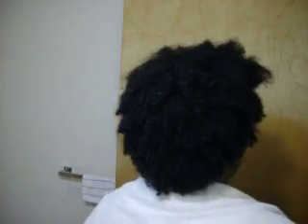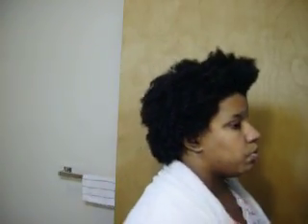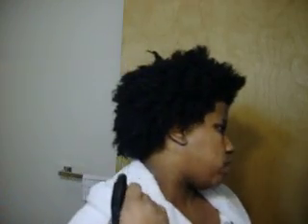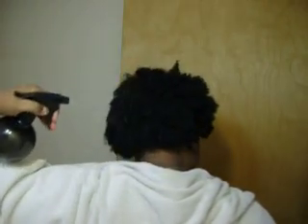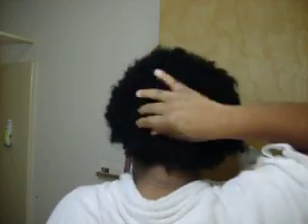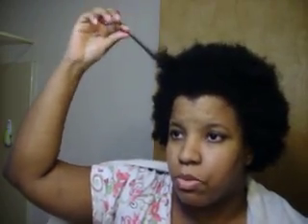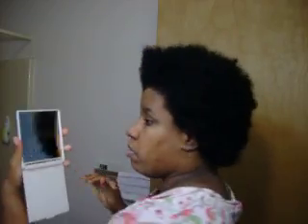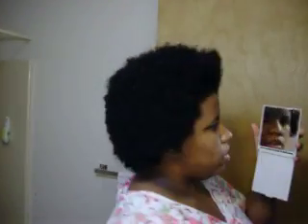How To - Easy Styling Natural 4B Hair (9/10)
This is a step-by-step instructional tutorial on how to style natural hair using a glycerin spray (glycerin spritz, glycerin mist, or glycerin mix) after washing, conditioning, and untangling (detangling) natural hair using a finger-comb method.
*Please rate my videos and thank you in advance!* "Rating is so important...Its easy. Its fast. Not only does it not cost you a thing, it is your way of saying thank you for the FREE videos we work so hard to produce for you lovely people!"
~ kimmaytube